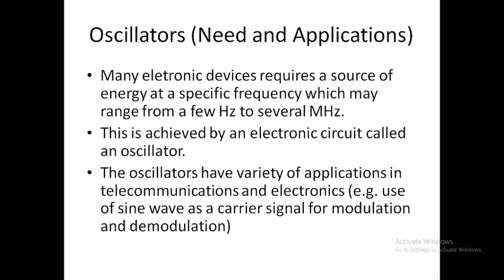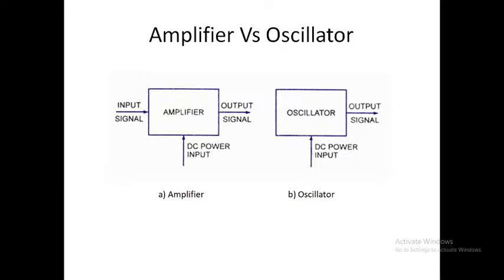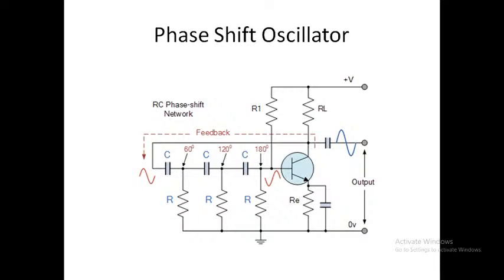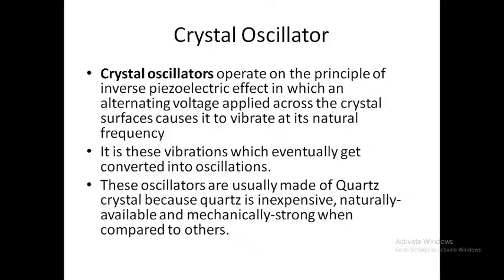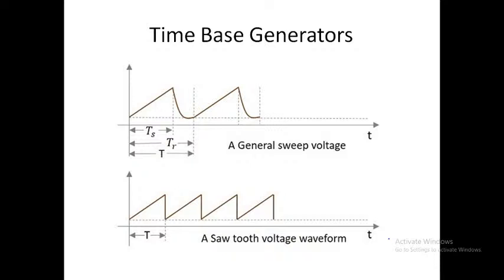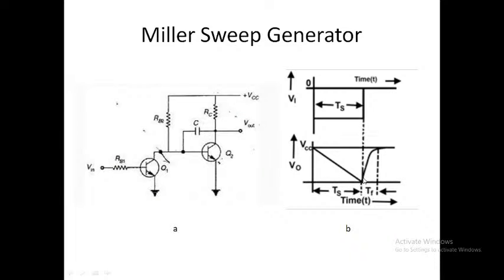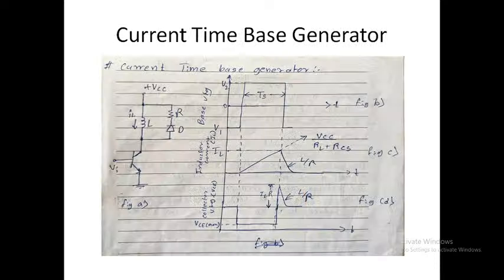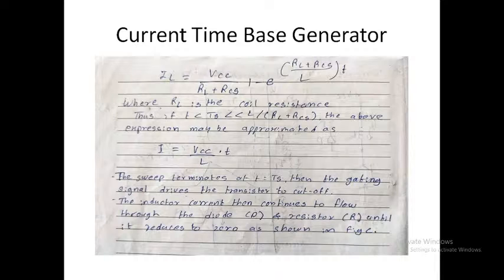Pravin Shetti Live Stream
Oscillators and Time base generators